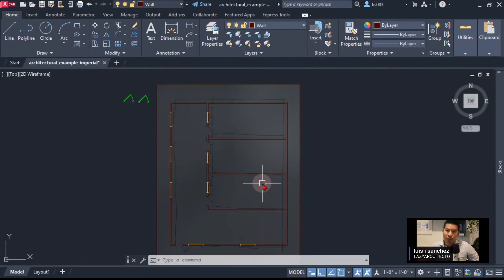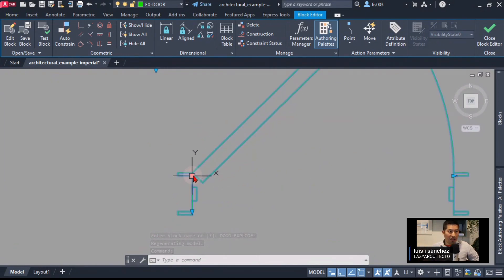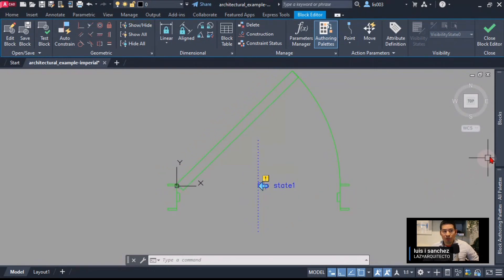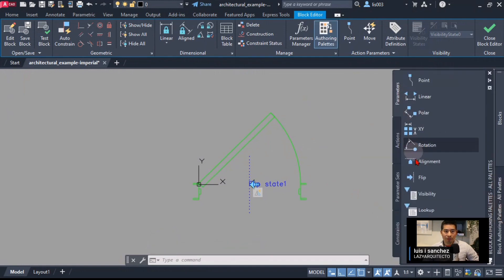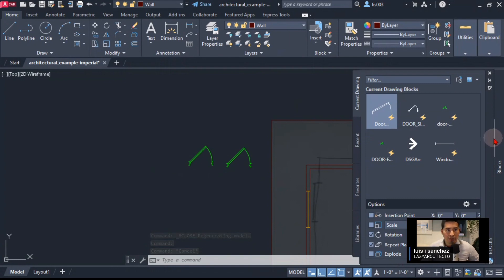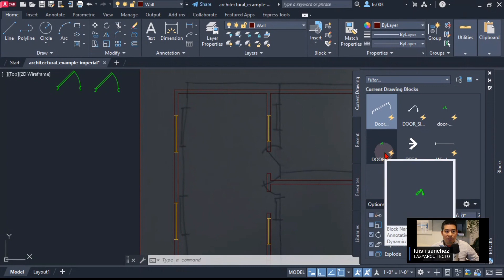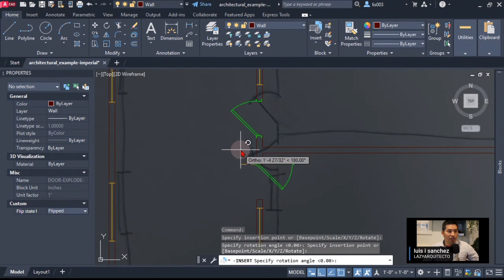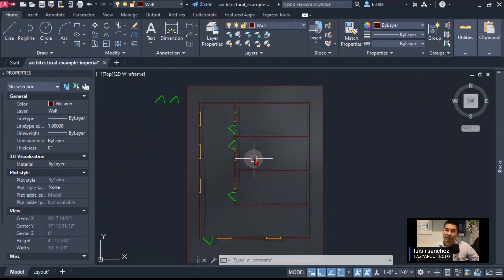Make any AutoCAD Block Flippable while Inserting